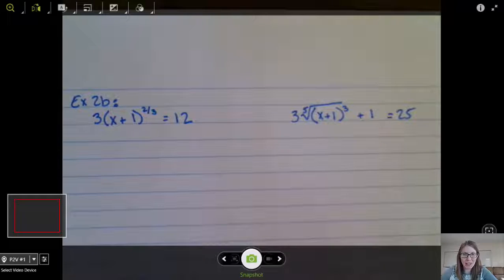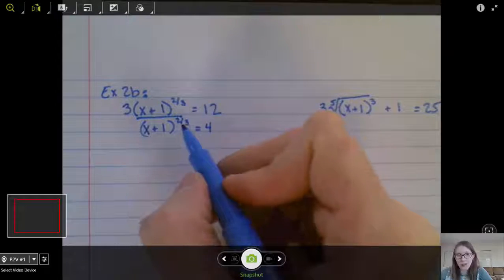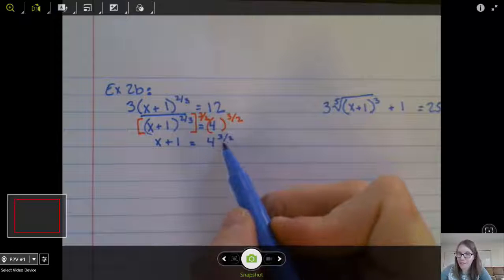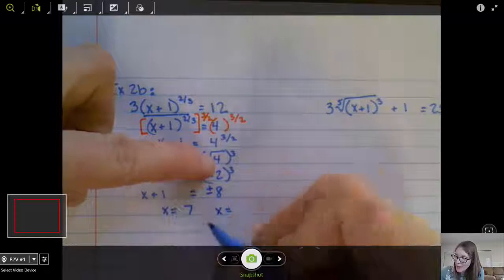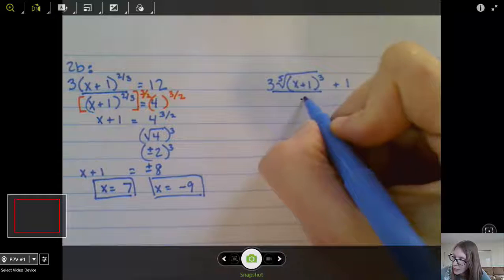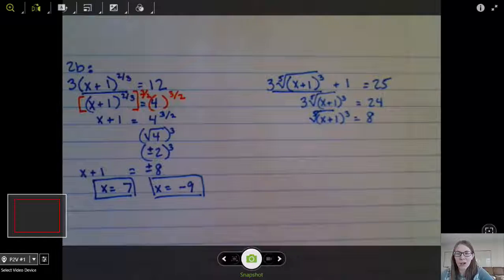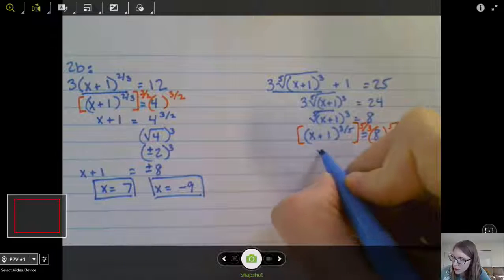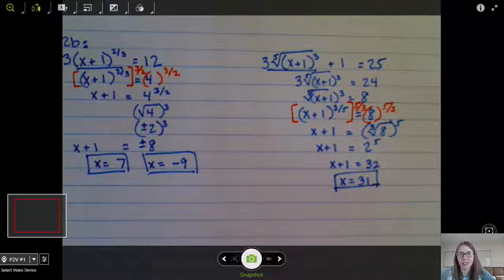6.5 Ex 2b- Solving Other Radical Equations